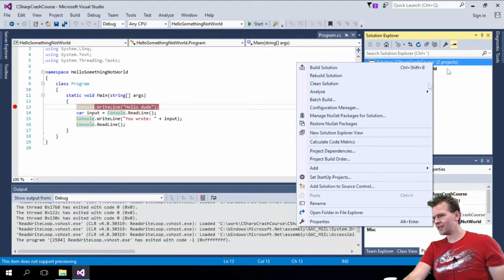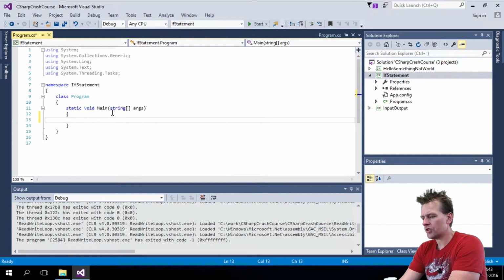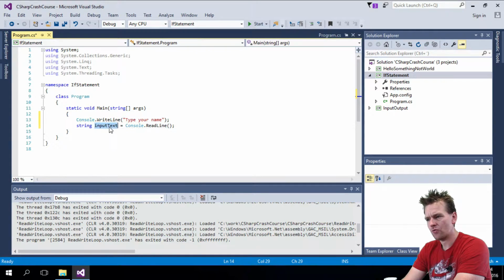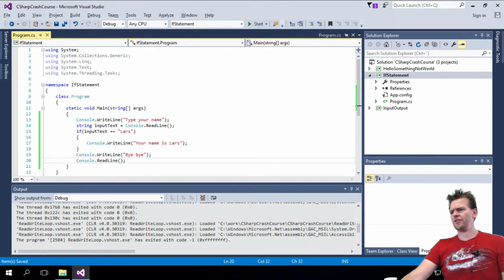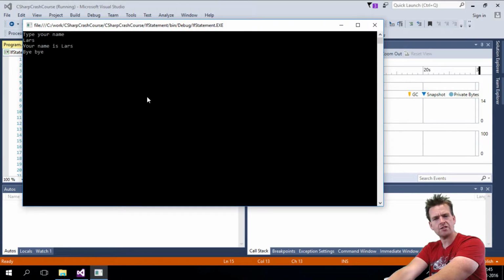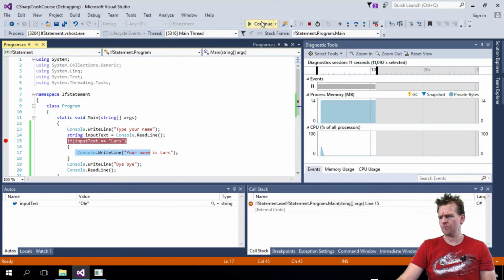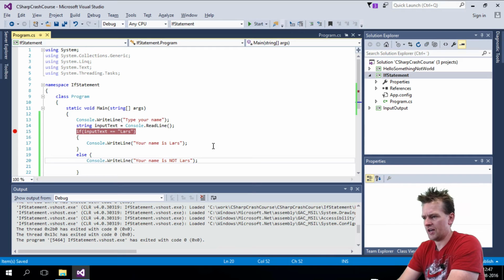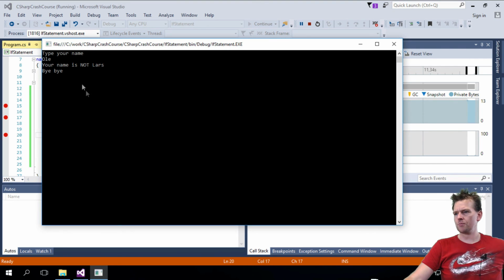How to use If - Else Statements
You will learn about the if and the else statements, so you can act on different conditions